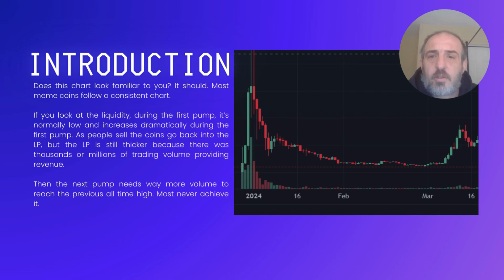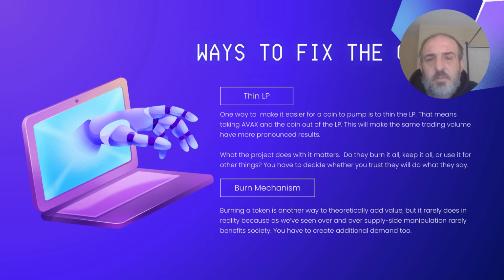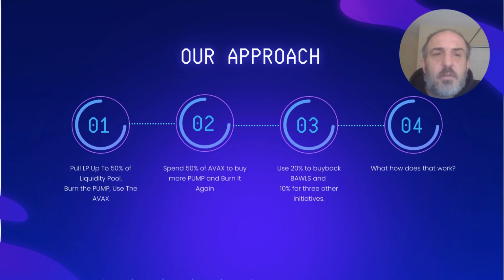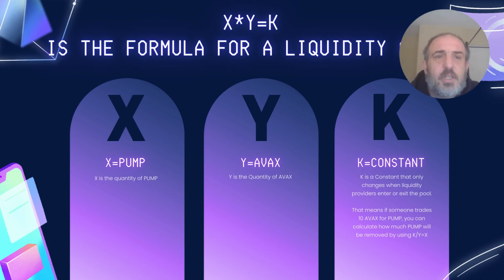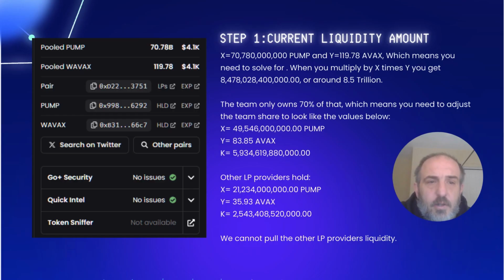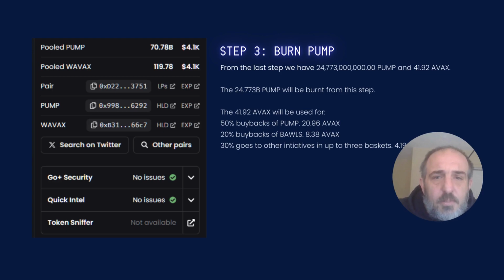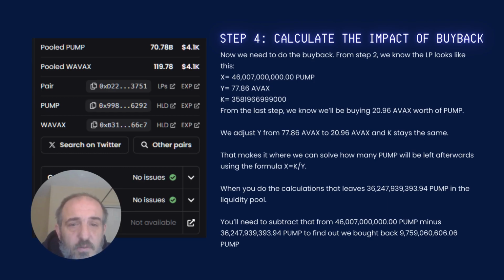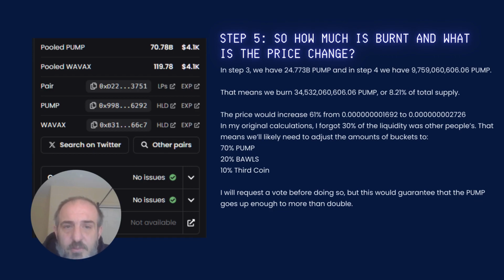How We Create A PUMP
A lot of community members have asked me how the partial liquidity pull, burn, and buybacks are calculated. This video explains how. The first nine minutes explain the logic behind the token PUMP, while the rest of the video gets into the nitty gritty process of how to do the calculations.

You can get PUMP on VaporDEX!